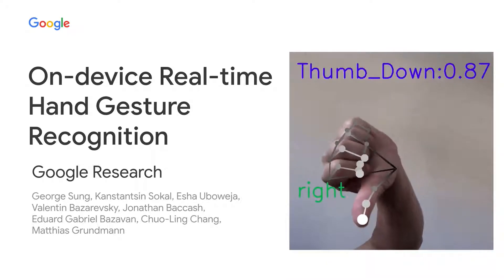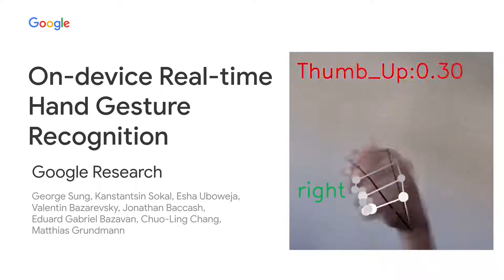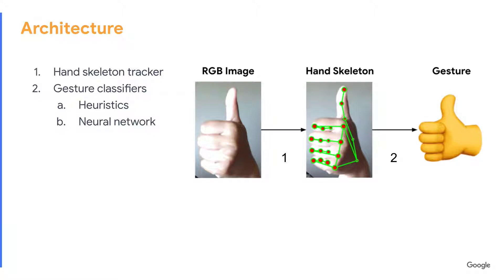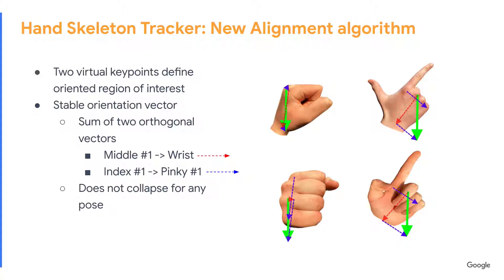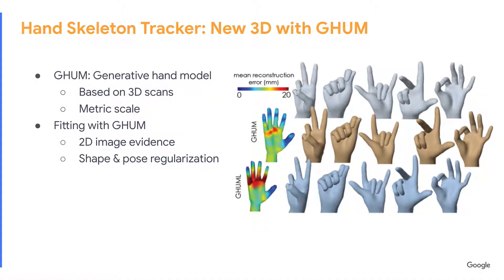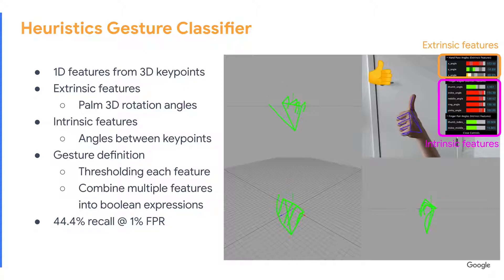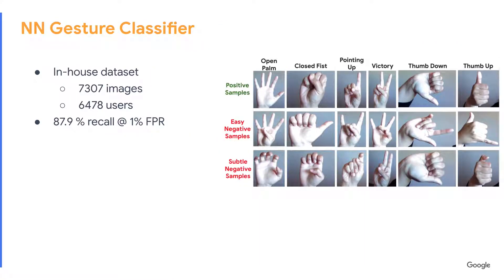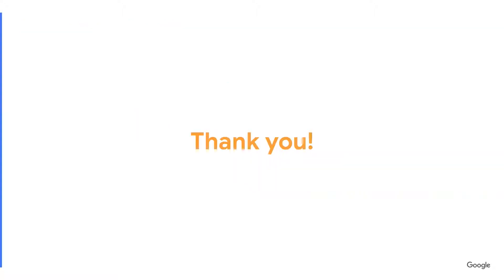On-device Real-time Hand Gesture Recognition (CV4ARVR 2021)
Fifth Workshop on Computer Vision for AR/VR (CV4ARVR)